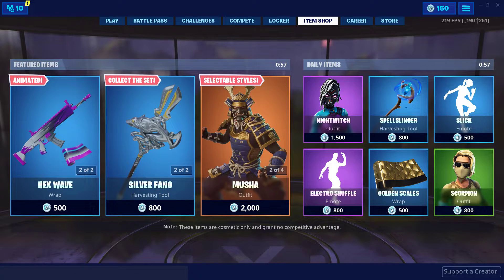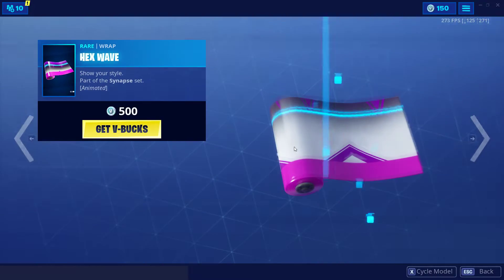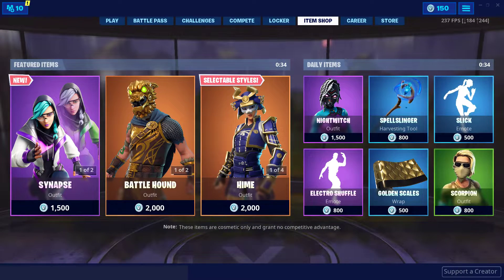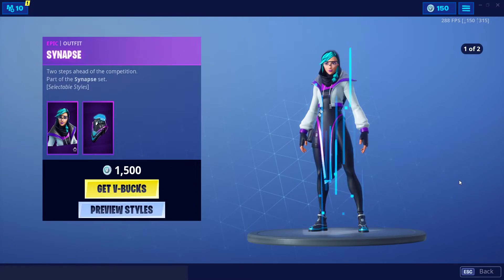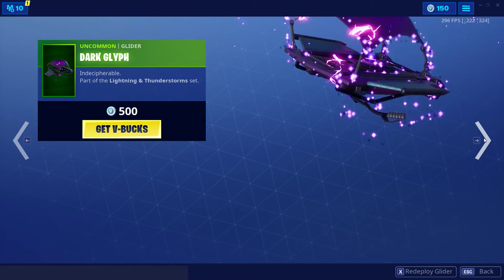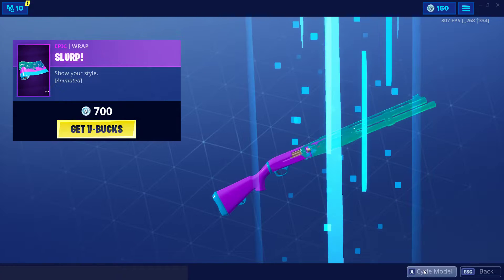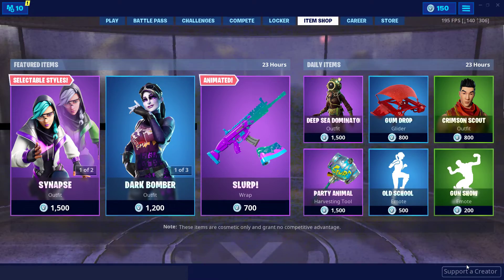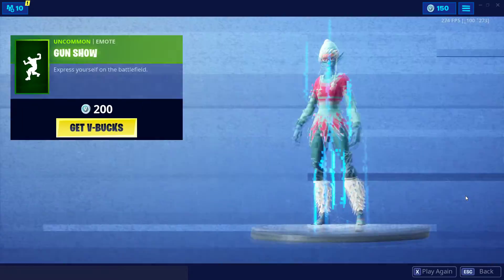INSANE *NEW* SLURP WRAP! (Season 9) Fortnite Item Shop NOW - Fortnite Battle Royale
In this daily item shop video we see the NEW Slurp emote!